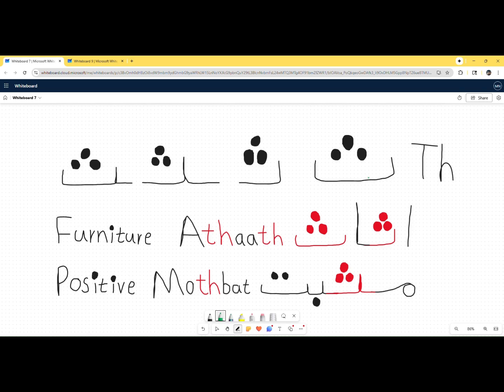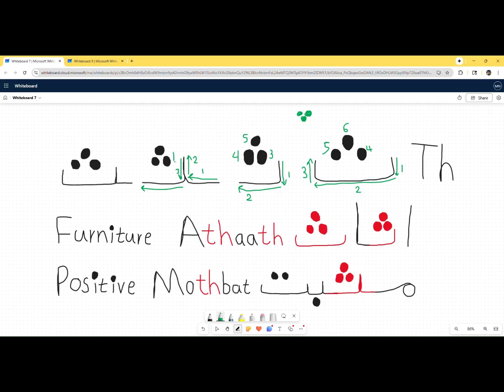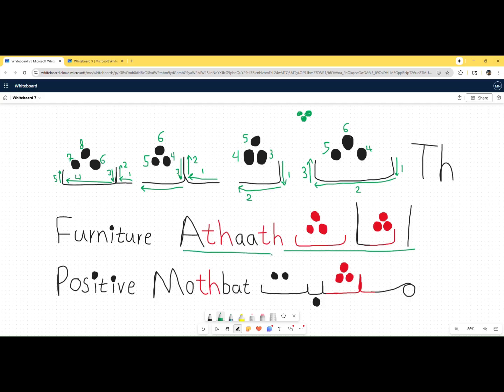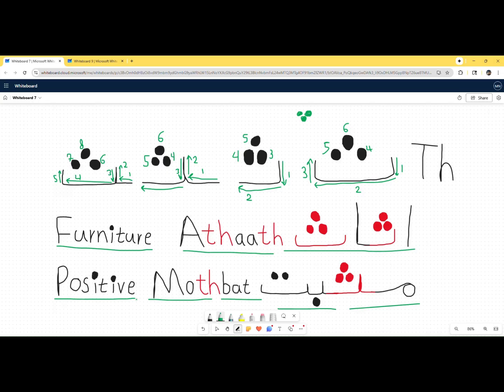Letter Thi | Persian Alphabet